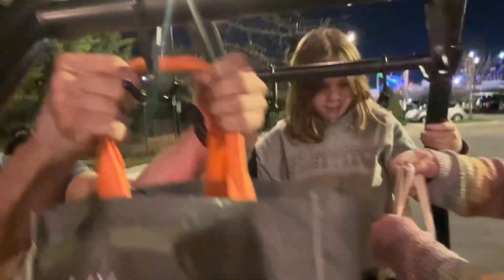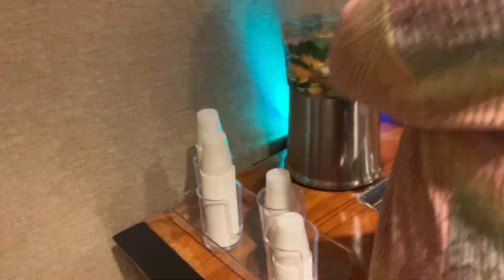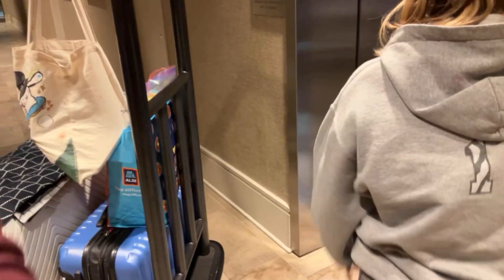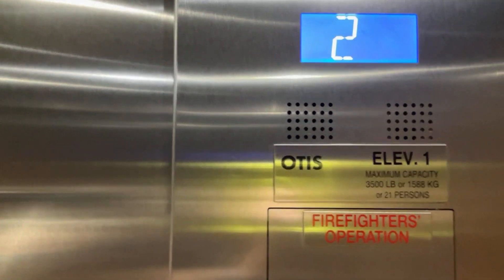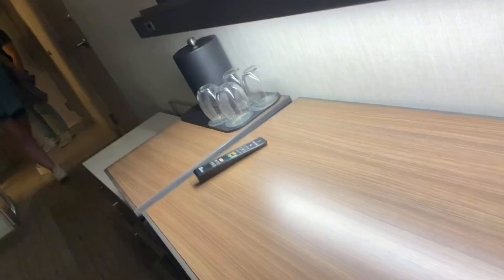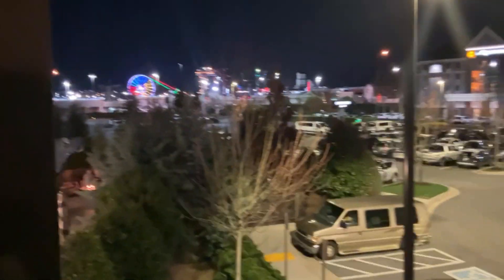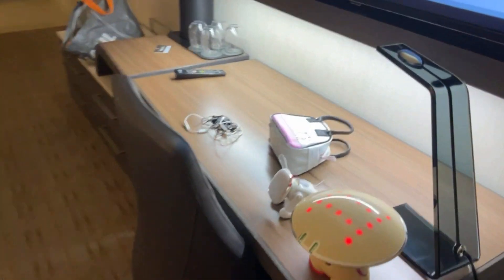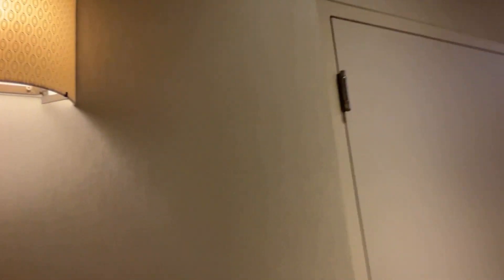Login forge hotel tour cortyard by marriot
This is my first hotel toured ever reach YouTube.